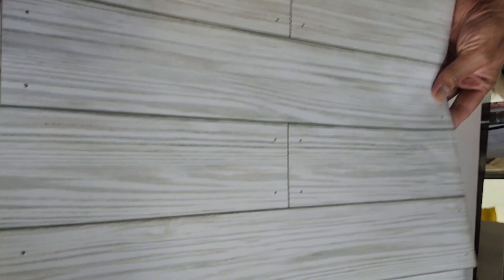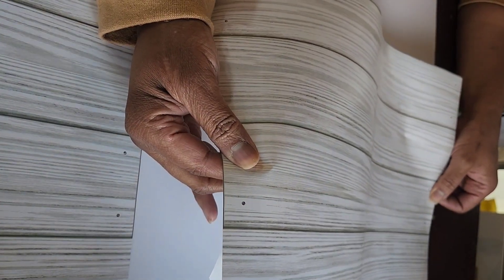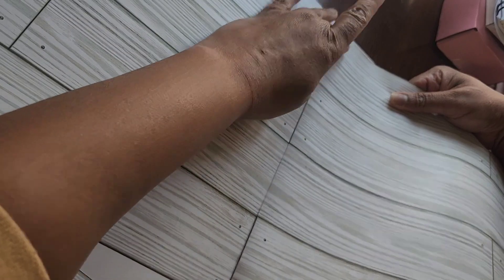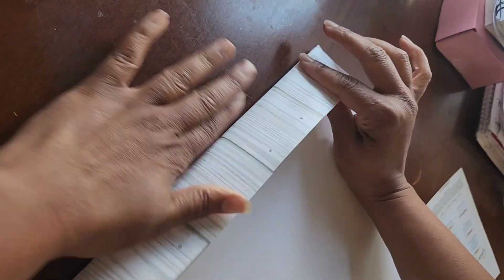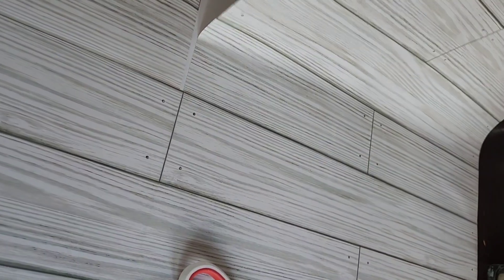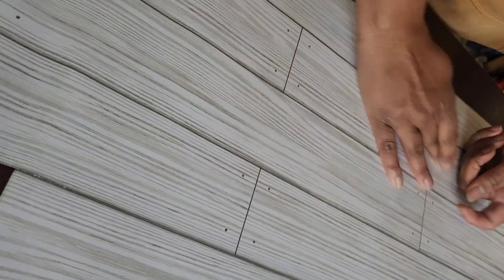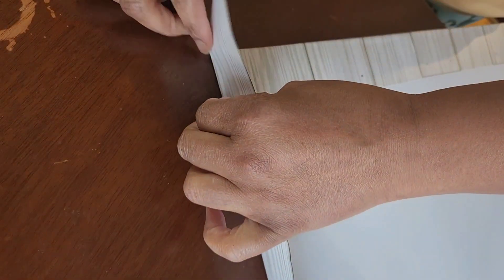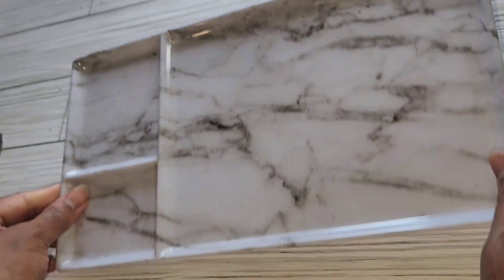DIY Dollar Tree Background for content | PRODUCT PHOTOGRAPHY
All items are found at Dollartree.

Join me M-F at 9am live on Youtube for Coffee with Nikkie-Your daily cup of information & inspiration for product makers & entrepreneurs.